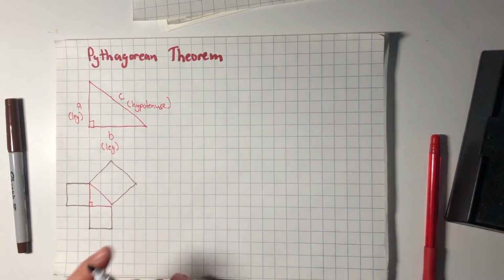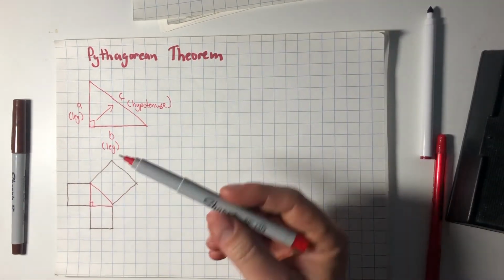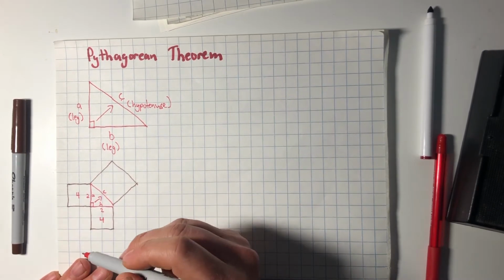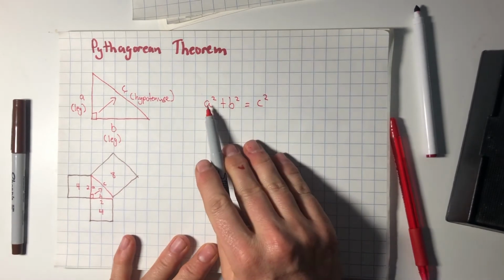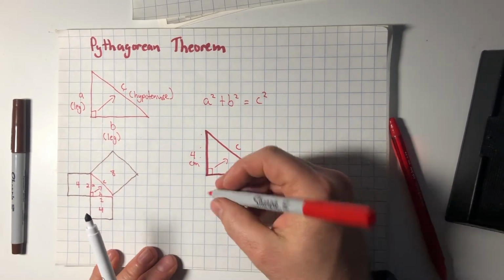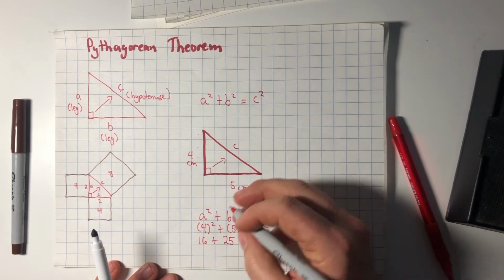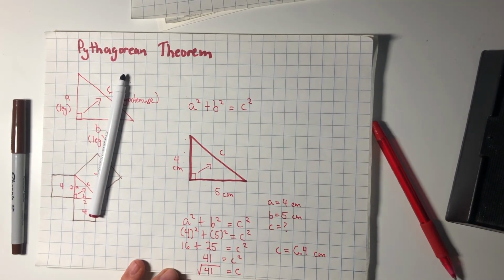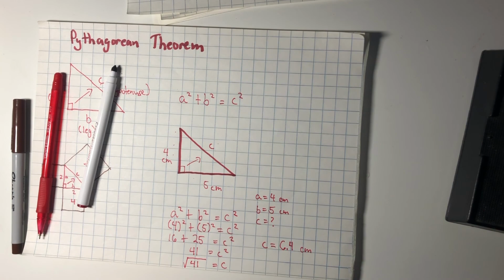Pythagorean Theorem Part 1